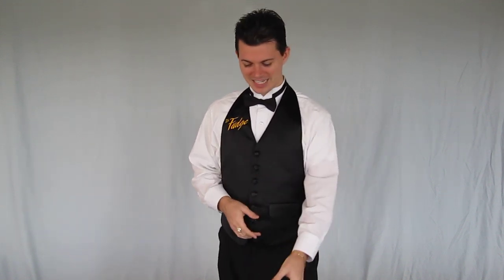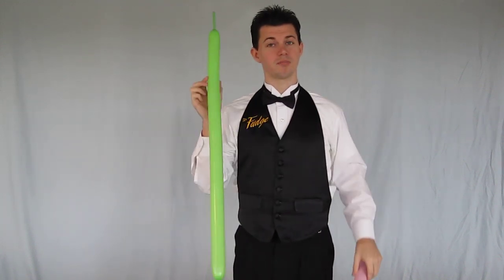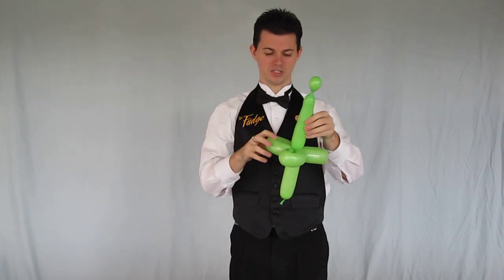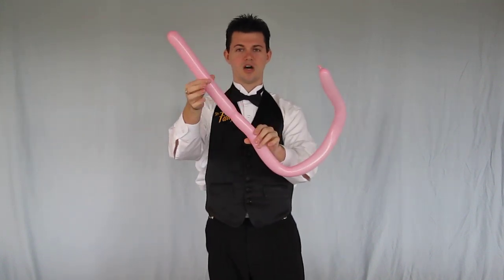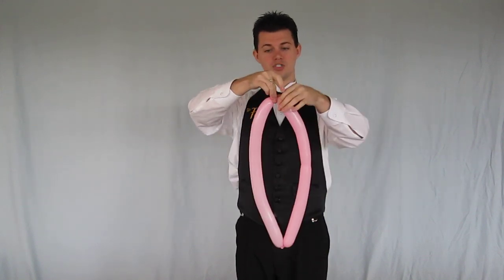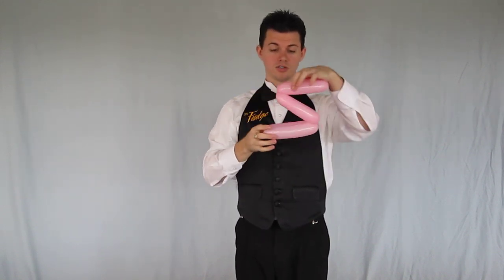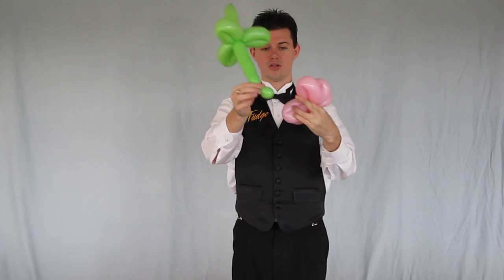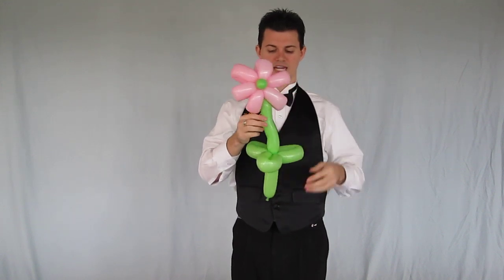Balloon Library #6 Balloon Flower Instructions - 6 petal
Your Balloon Man, Mr. Fudge, teaches a balloon flower to impress your significant other for valentines day, an anniversary, or just because. Don't miss out on more balloon training videos! You can also see more about Mr. Fudge